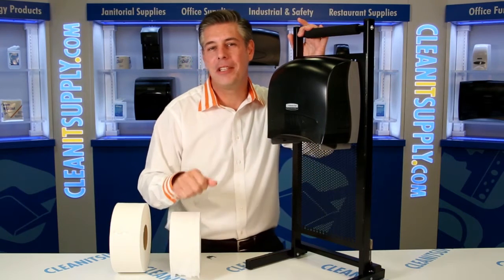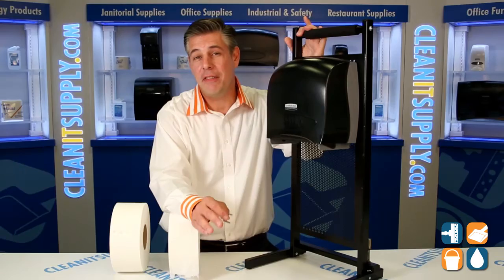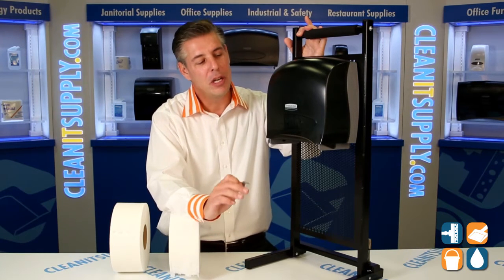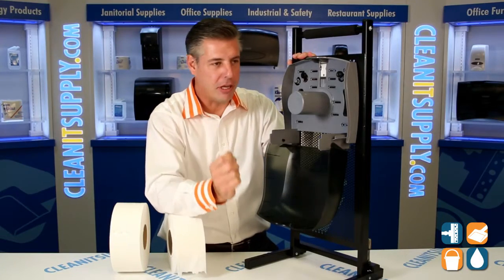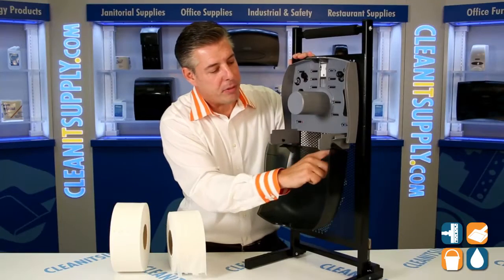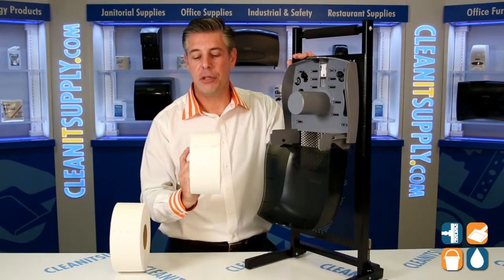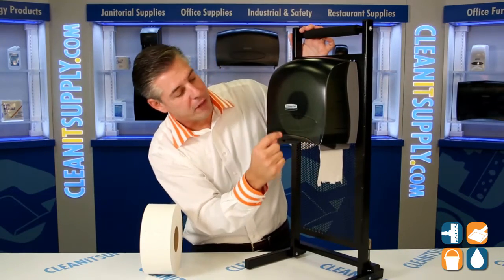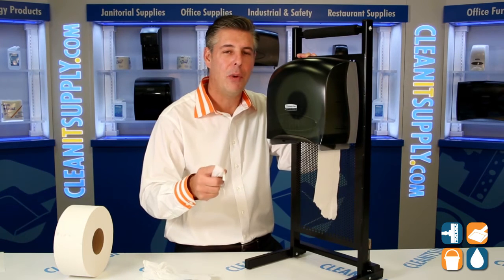Kimberly Clark 9554 Jumbo Jr. Toilet Paper Dispenser, Smoke/Gray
Kimberly Clark 09554

Kimberly Clark 9554 Jumbo Toilet Paper Dispenser

Holds more than the equivalent in length of five standard rolls. Reliable, easy-to-maintain dispenser is ideal for high-traffic areas. Curved silhouette design enhances restroom appearance, and a transparent cover simplifies supply monitoring. For use with jumbo roll bathroom tissue. For Roll Size: 9"; Roll Type: Jumbo.

Kimberly Clark 9554 Professional JRT Jr. Jumbo Toilet Paper Dispenser, Smoke Gray, Sold as Each -